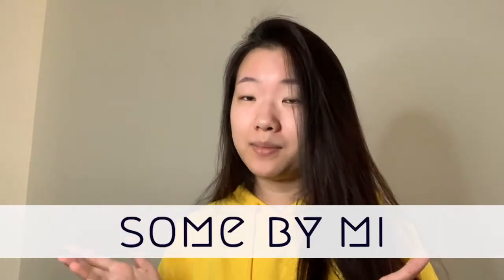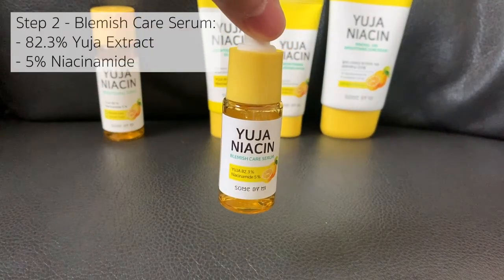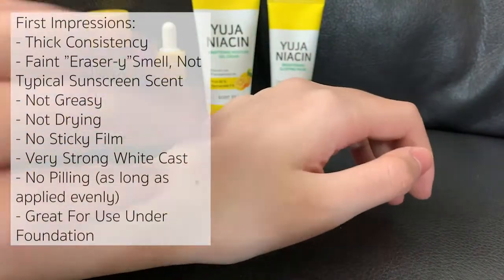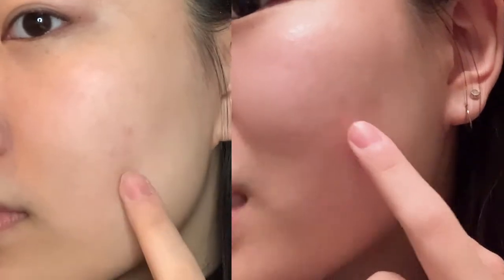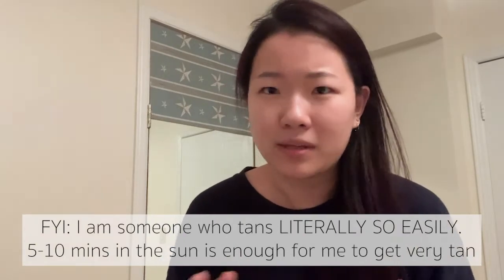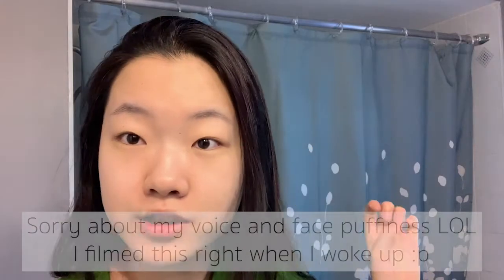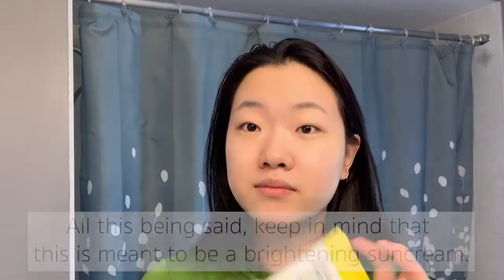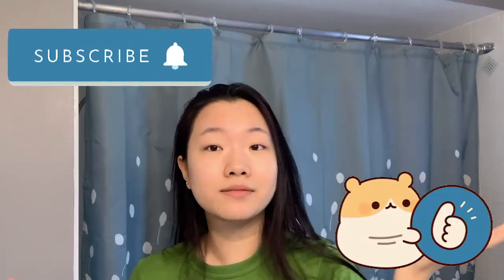🍋 SOME BY MI YUJA NIACIN Review 🍋 30 Days Brightening Starter Kit & Mineral 100 Brightening Suncream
hello hello~

OOF feelin very vulnerable in today's video with all these closeup shots of my no-makeup face 🤭 but here's a 30 day review of some products from SOME BY MI's YUJA NIACIN line! Hope you like it! 💗

⬇️ PLEASE READ ⬇️
Beauty is very subjective and everyone has different ideas on what it means to be “beautiful”.
By reviewing these “skin brightening” products, I am not trying to promote maintaining a porcelain pale complexion. This is simply a variable "standard" admired by many people, especially in Asia. Everyone is different, every culture is different, and everyone’s preferences are different.
Remember that you are beautiful regardless of the shade/colour of your skin ❤️

YesStyle: LEELEE945

𝐒𝐎𝐌𝐄 𝐁𝐘 𝐌𝐈 - 𝐘𝐮𝐣𝐚 𝐍𝐢𝐚𝐜𝐢𝐧 𝐌𝐢𝐧𝐞𝐫𝐚𝐥 𝟏𝟎𝟎 𝐁𝐫𝐢𝐠𝐡𝐭𝐞𝐧𝐢𝐧𝐠 𝐒𝐮𝐧𝐜𝐫𝐞𝐚𝐦

A big thank you to YesStyle for sending me these products!